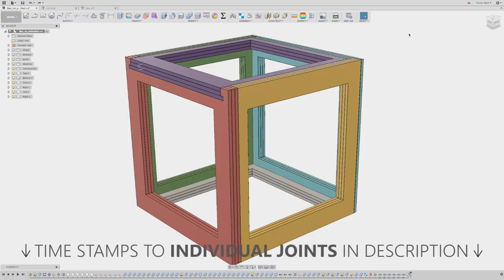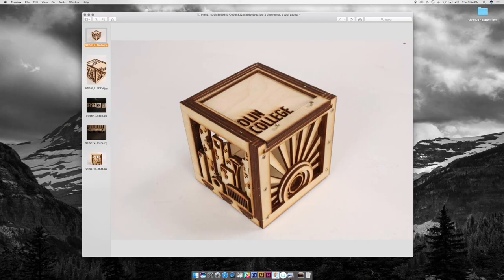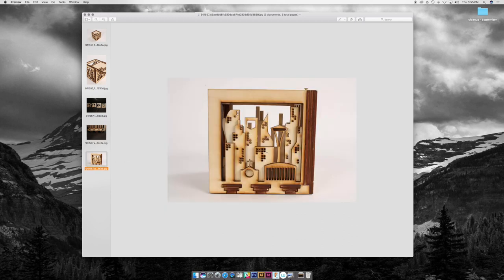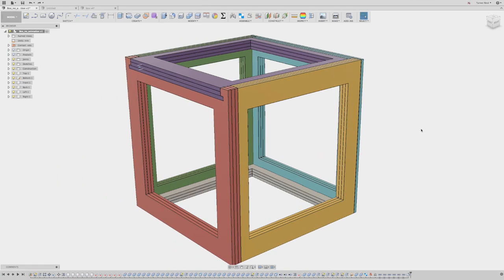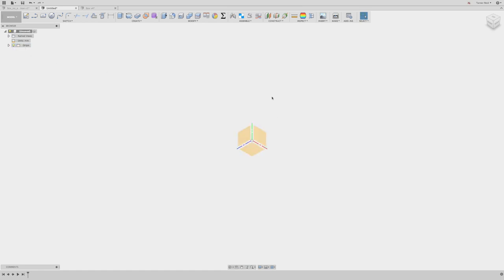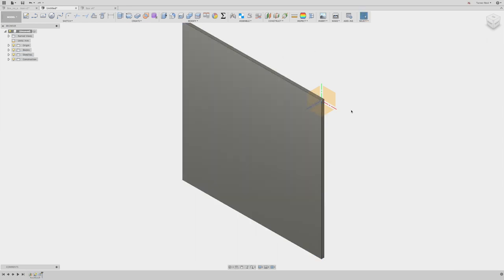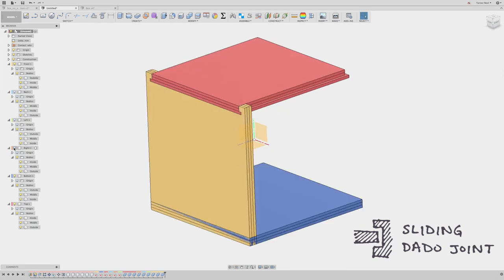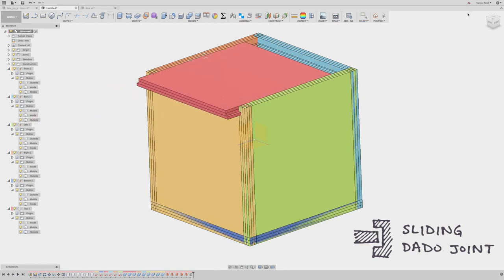Designing Laser Cut Joinery in Fusion 360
3D-design for 2D-prototyping can sometimes be a beast to tackle, and at best with a lot of structural and aesthetic limitations.  Here, we make that process a little easier by designing with layered laser-cut parts that allow for some more creative and dimensional approaches to what would normally be traditional woodworking joinery. We cover the following types of joints at the given timestamp:

0:00    |  Introduction
3:53    |  Creating the Box Structure
9:15    |  Sliding Dado Joint
15:26  |  Butt Joint
17:02  |  Lap Joint
20:18  |  Mortise and Tenon Joint
26:23  |  Rabbet Joint
29:05  |  Stepped Dovetail Joint
35:22  |  Hidden Snap
48:10  |  Rework and Conclusion